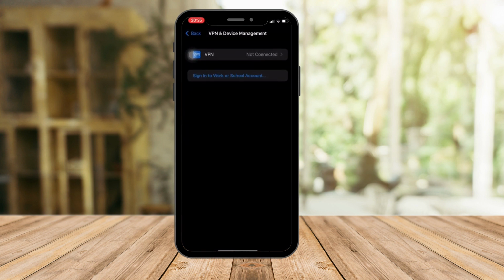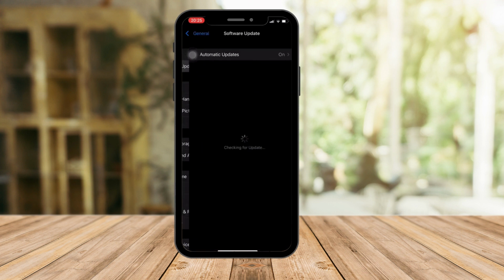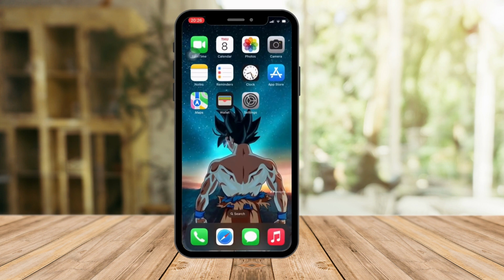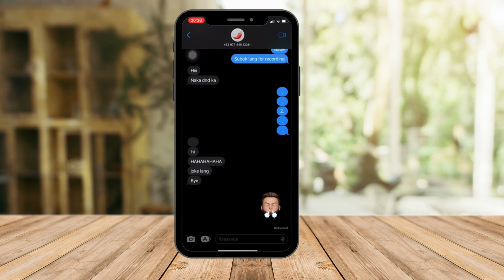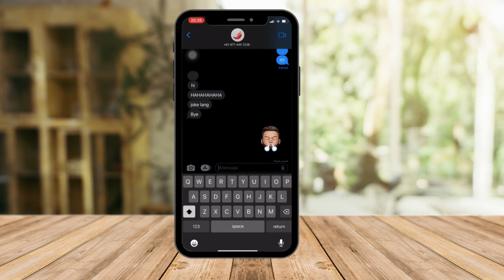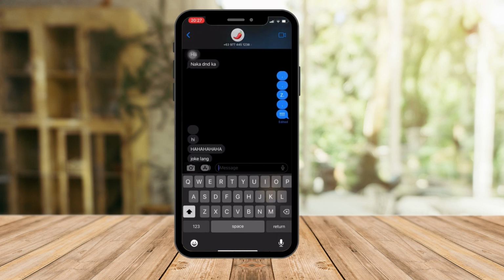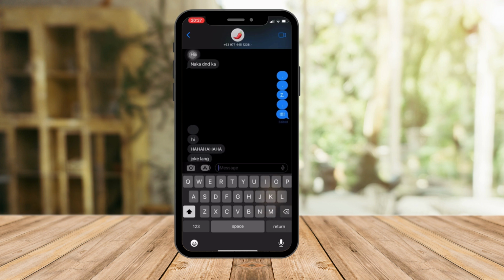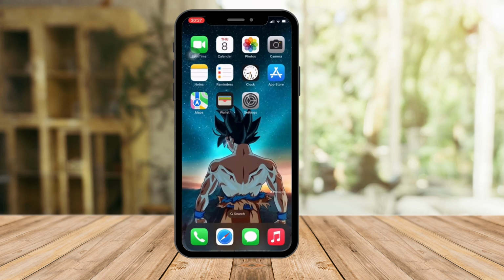How To Unsend A Message On Iphone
Learn how to quickly and easily unsend a message on your iPhone with our comprehensive tutorial. Avoid the stress and embarrassment of sending the wrong message or making a typo by mastering the art of message retraction.

Discover the step-by-step process to unsend a message on your iPhone, whether it's a text message or an iMessage. Stay up to date with the latest iOS updates, including iOS 16, and explore the new unsend messages feature. Our tutorial covers various iPhone models, including the iPhone 14 and iPhone 14 Pro, ensuring compatibility and usability for all users. Don't let a mistaken message ruin your day – take control of your iPhone messaging experience and unsend messages with ease. Enhance your iPhone messaging skills and make communication a breeze.